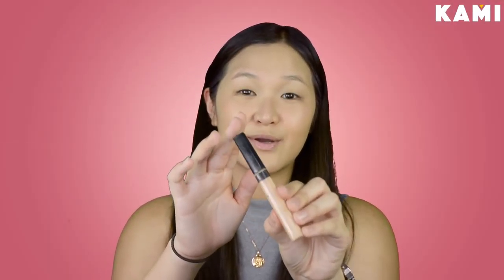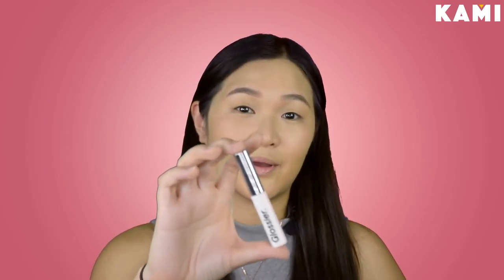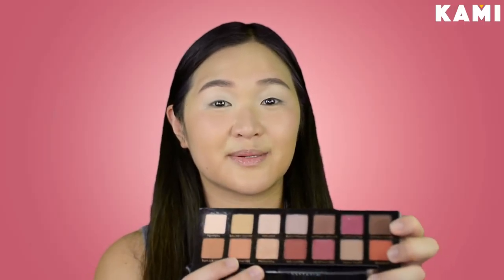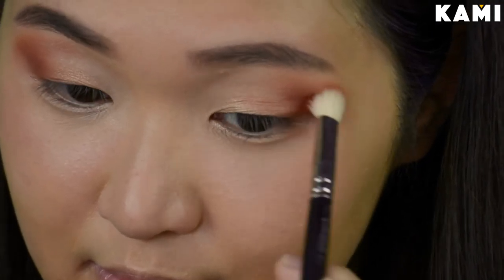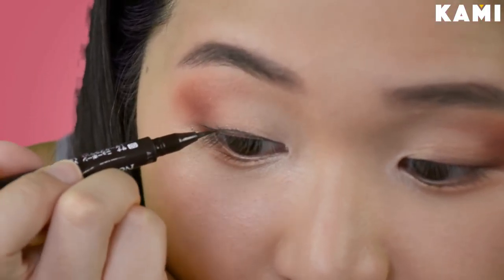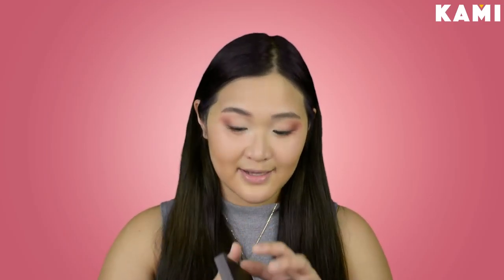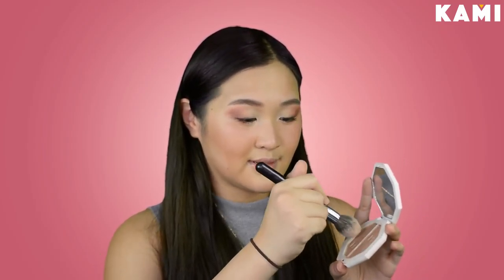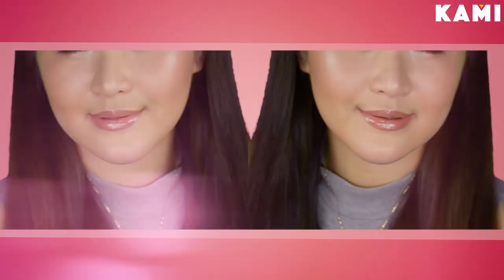Makeup Tutorial Philippines: Graduation Makeup Tutorial for Filipina💄: Easy Prom Makeup | BeKami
Makeup Tutorial Philippines: Simple graduation makeup tutorial for beautiful Filipino girls on BeKami.
Congratulations to the class of 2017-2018! Let's watch Reiza how to get that perfect look for your graduation pictorial! Step by step prom makeup tutorial for beginners.

More beauty hacks and makeup transformations on BeKami. bekami bekamimakeup #